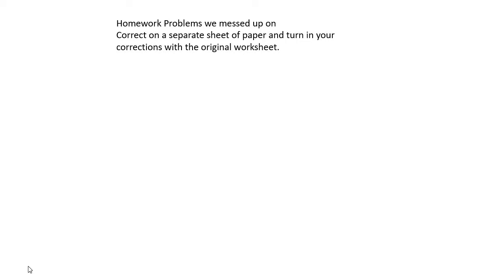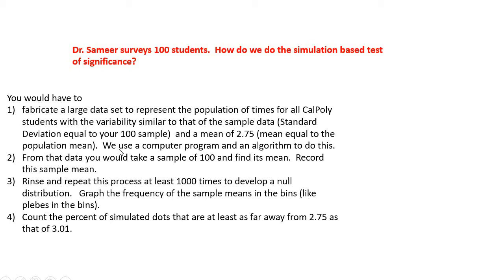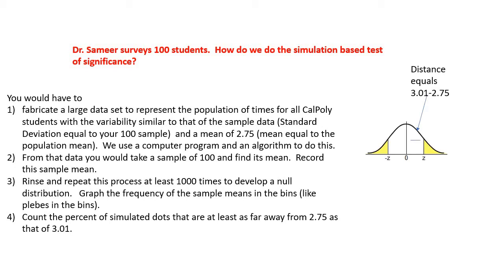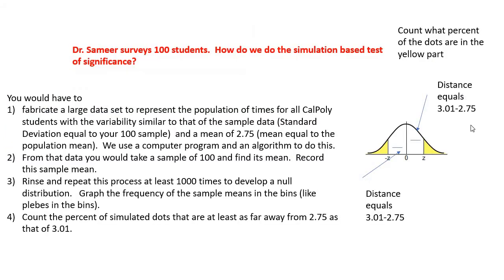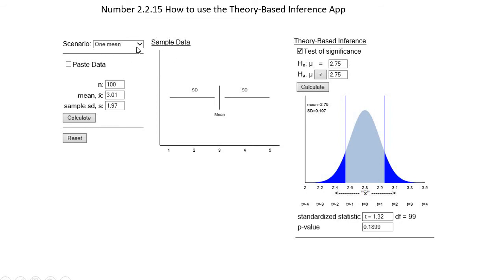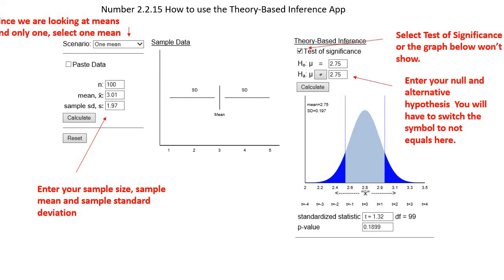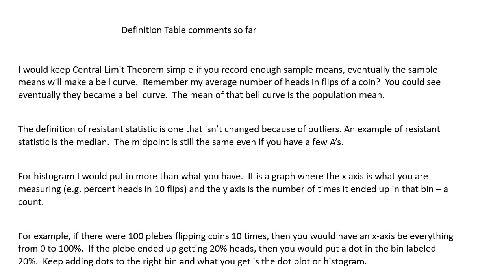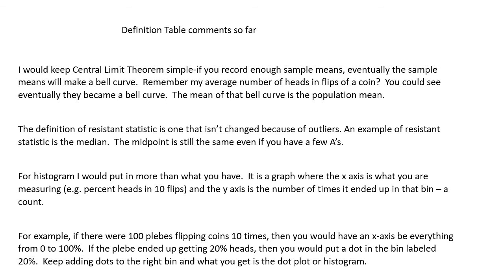Homework Dr Sameer Problem Follow Up